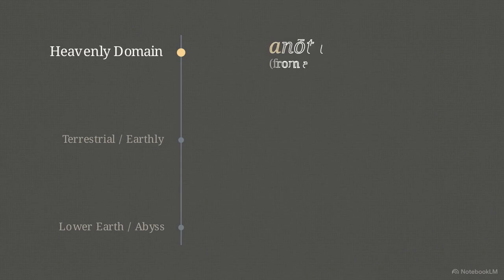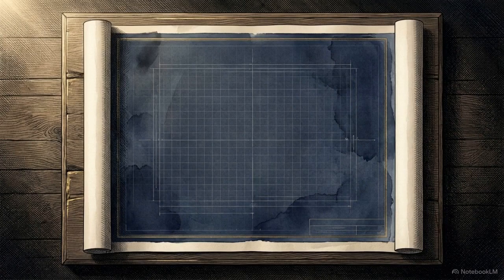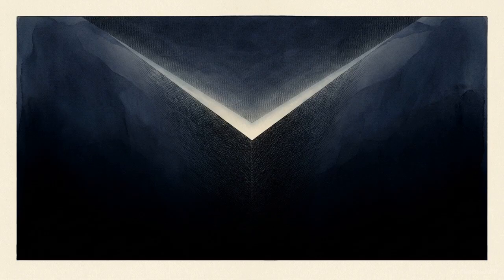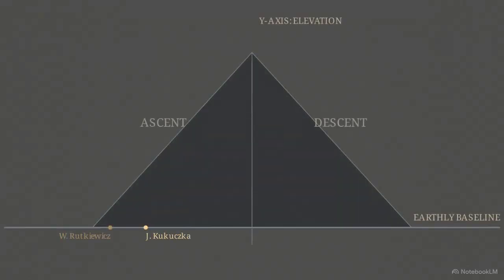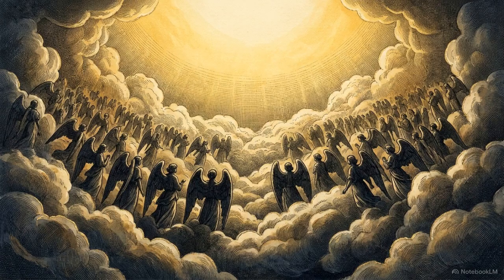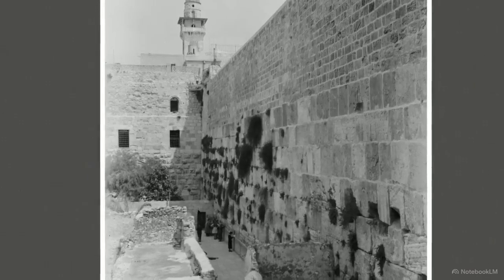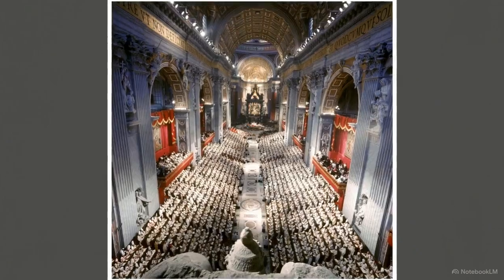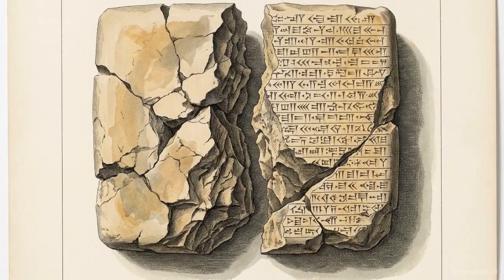The Vertical Grammar of the Bible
This video explores the vertical grammar of the Bible, where the relationship between God and humanity is defined by movements of ascent and descent. Focusing on John 3:7b–15, the text argues that Jesus' dialogue with Nicodemus highlights a shift from obscure, historical revelations to a direct heavenly authority. To illustrate these spatial themes, the author compares scriptural patterns with classical myths like Icarus and the experiences of modern Polish mountaineers, contrasting self-authorized overreach with graced elevation. The analysis further demonstrates how this hierarchical logic is formalized in the Jerusalem Temple's architecture and the concentric circles of belonging in Vatican II ecclesiology. Ultimately, the author posits that authentic rising in the biblical tradition is a gifted participation in a higher order rather than an autonomous human achievement.